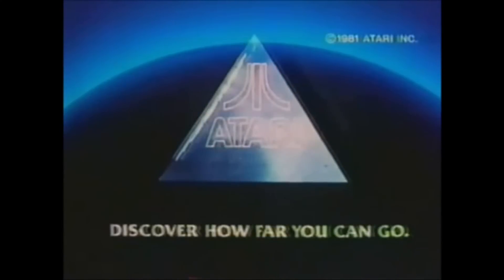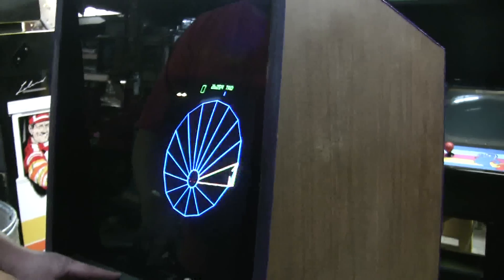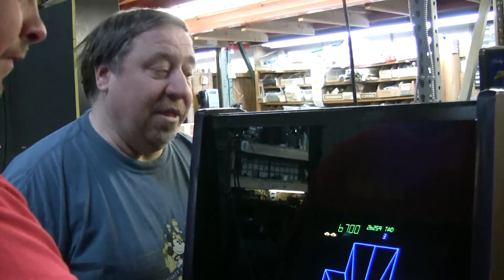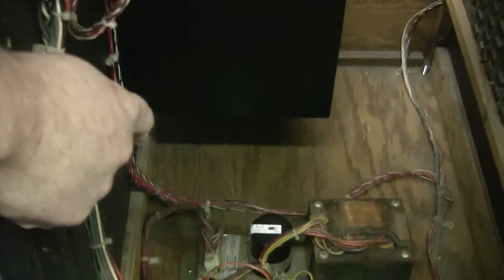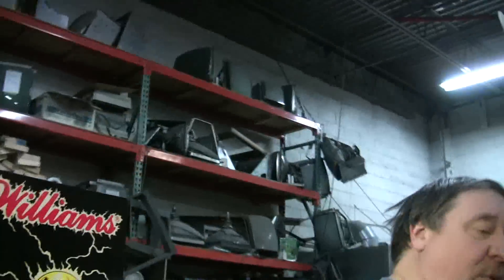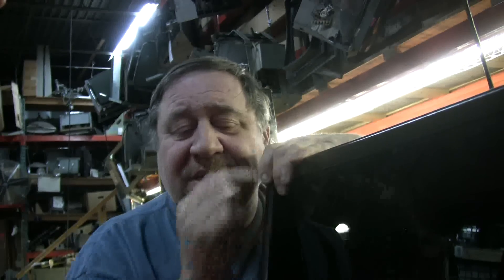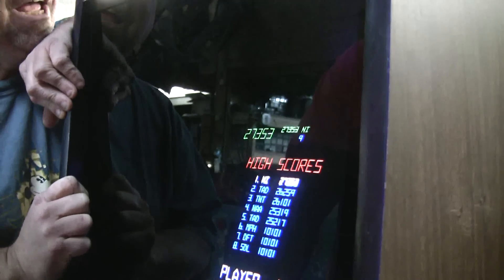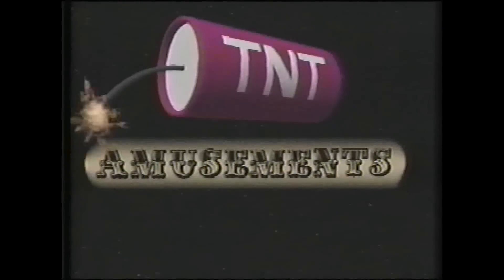#480 Atari TEMPEST Cabaret/Mini Arcade Video Game - NICE! TNT Amusements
Todd Tuckey shows you a CABARET edition of the hugely popular TEMPEST Arcade Game from 1980. the first COLOR Vector game---featuring a super detailed picture much like High Definition TV, abandoned by the Video Game industry in 1984!